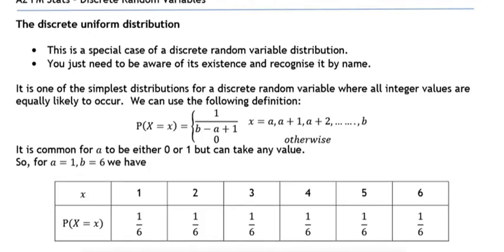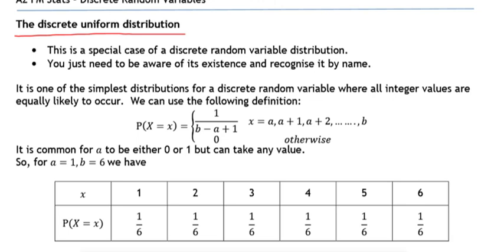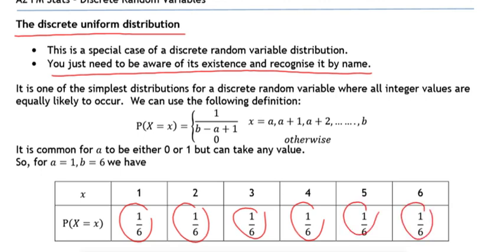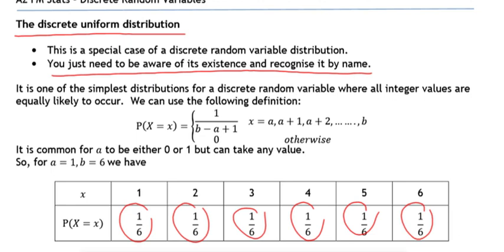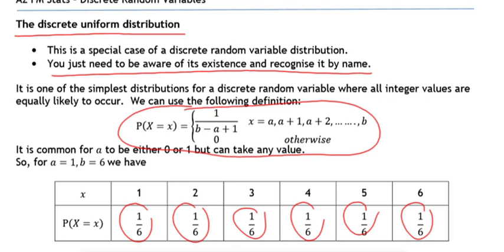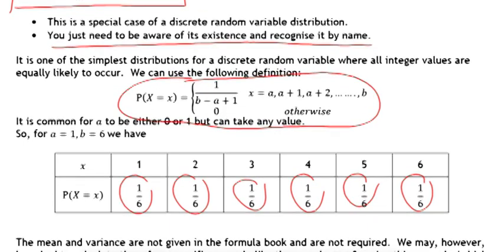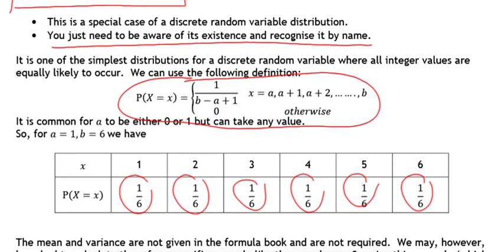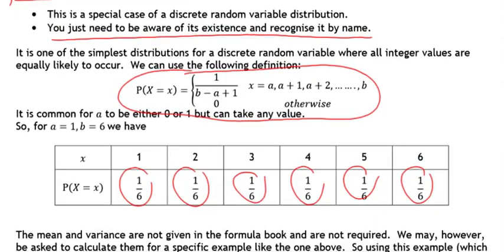DRV Lesson1 video4